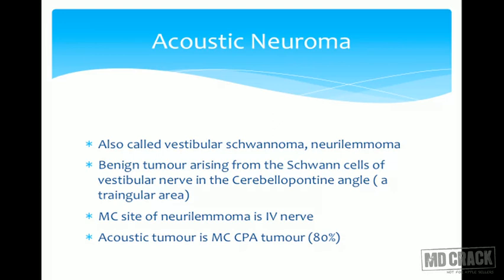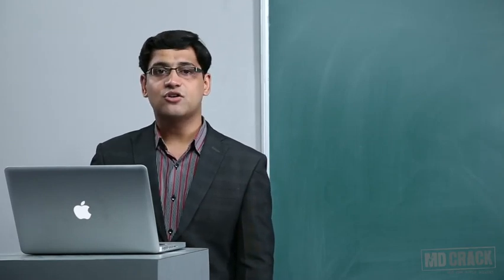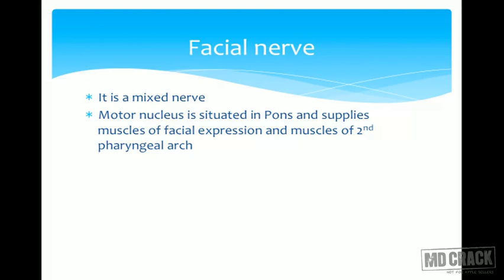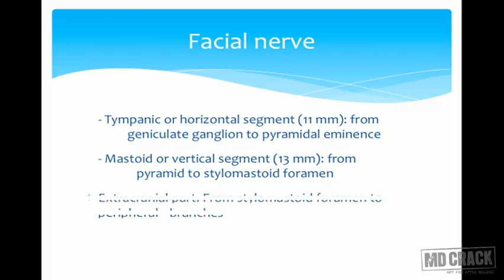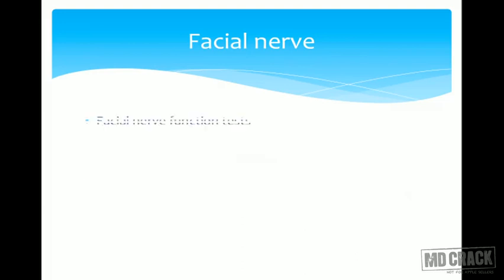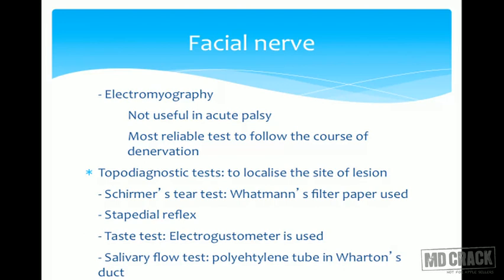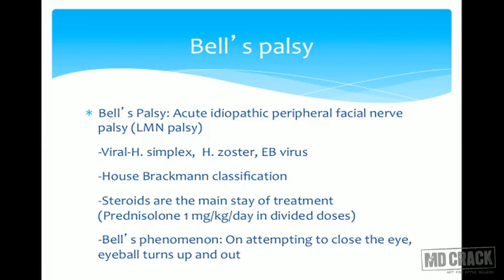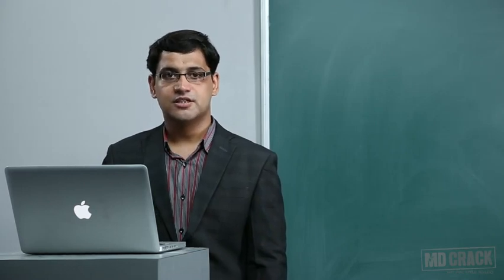Ear Part 05